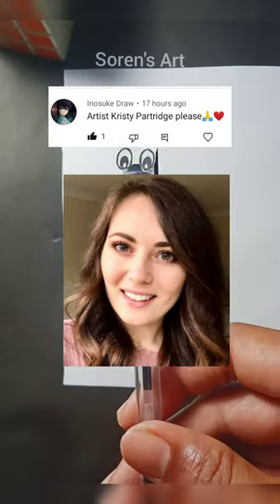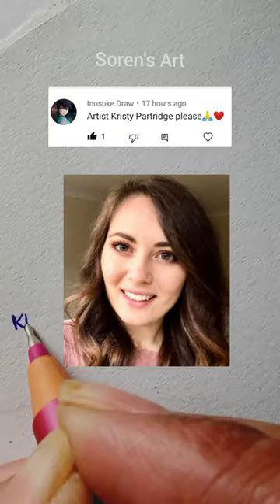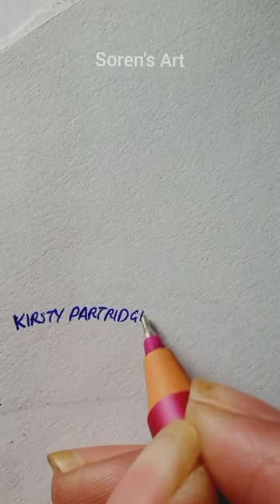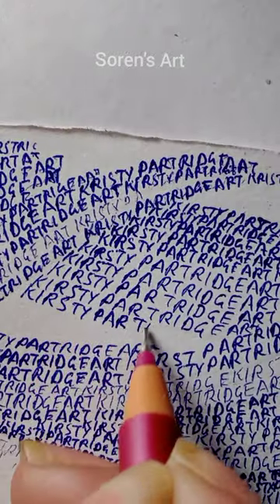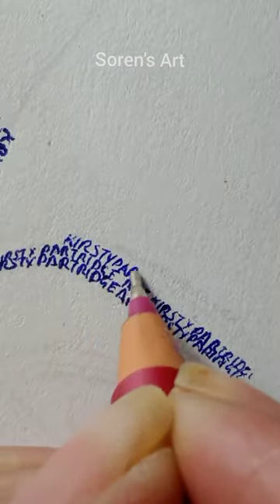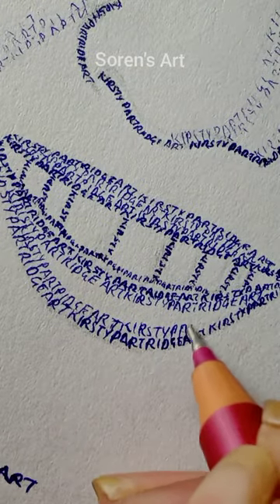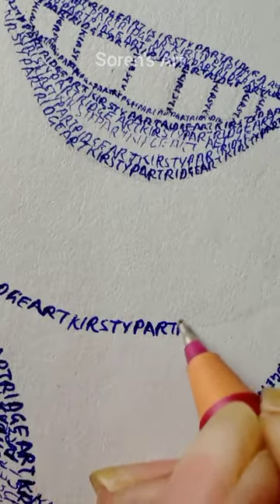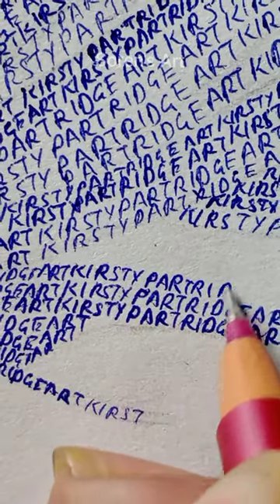drawing with her name | Soren's Art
Portrait of Kirsty Partridge Art with her name